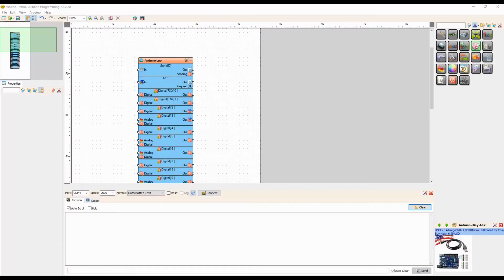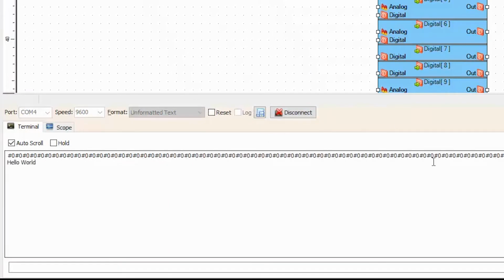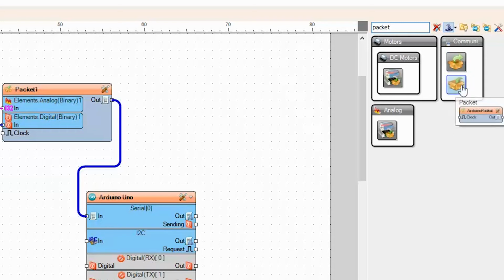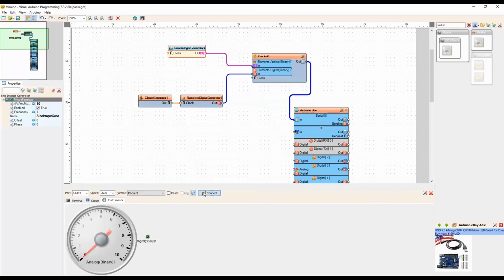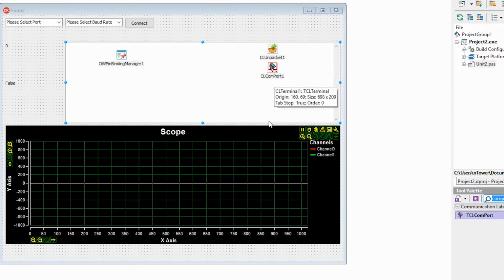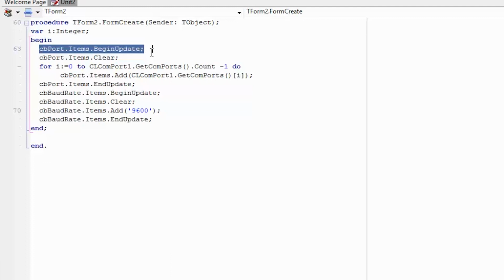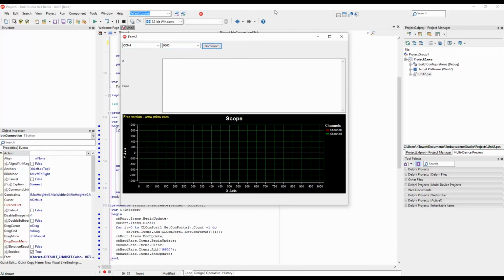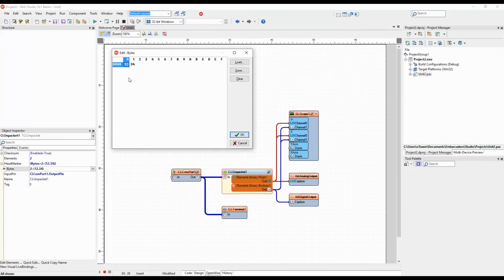Tutorial on How To use Visuino Packets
In this video I will demonstrate the power and capabilities of Visuino IDE and the usefulness of Packets. I will show how easy it is to use Visuino Packets to wrap multiple data types as a Binary serial communication and on the other side, writing a simple Delphi program that utilize ComPort to read and unpack the values that Visuino sends over Serial port.

If you have any comments or questions please leave them in the comment area below.
If you liked this video please click the thumb-up it really helps.

In case you speak Portuguese here is a link to a good explanation to a nice tutorial: